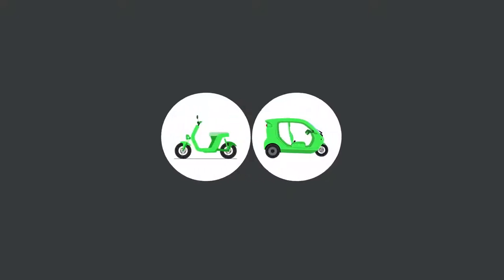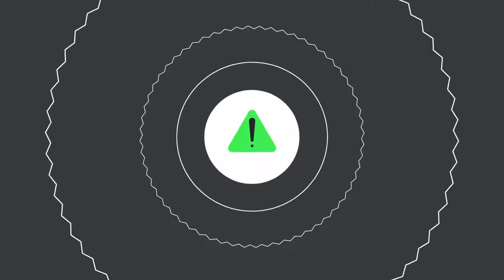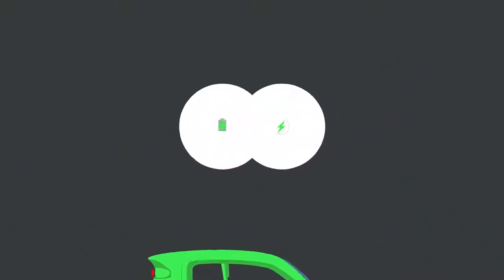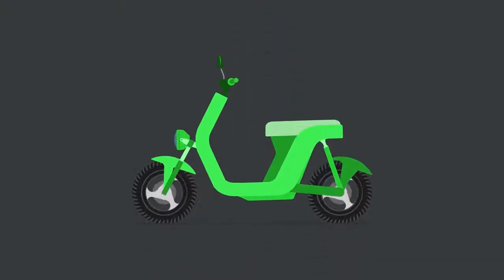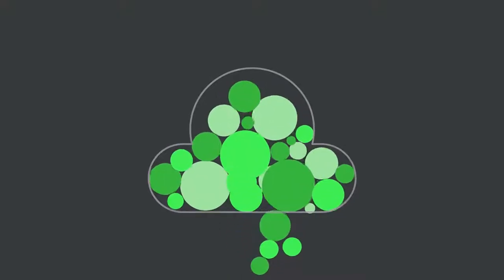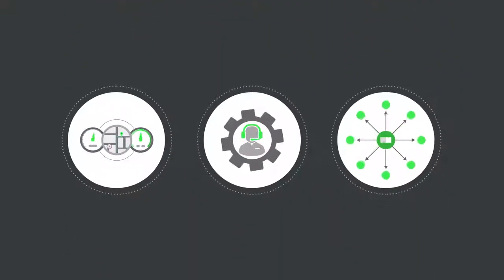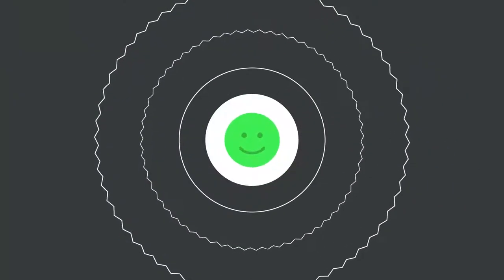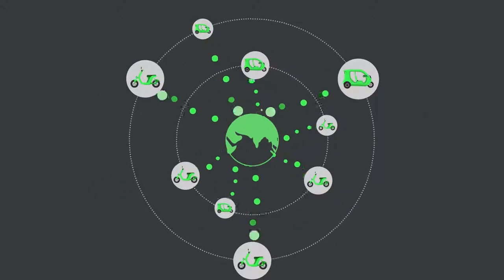Sleek Motion Graphics Explainer for Smart Mobility: Minimalist Design, Maximum Impact!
🚀 Introducing our latest Motion Graphics Explainer for Smart Mobility Connect! This sleek, minimalist design packs maximum impact in showcasing Smart Mobility’s cutting-edge solutions. With clean visuals, high-quality animation, and a targeted script, this explainer video captures attention and delivers a compelling story in seconds.

Curious how a polished motion graphics video like this could elevate your own product’s visibility? Let’s make it happen!

🎬 Highlights of this Motion Graphics Explainer Video:

Minimalist Design, Maximum Impact: Focused on delivering the message with high-quality, clean visuals that keep viewers hooked.
High-Efficiency Animation: A seamless flow of motion graphics designed to illustrate the key features of Smart Mobility’s solutions.
Clear Value Proposition: Quickly and effectively communicates how Smart Mobility Connect can transform transportation efficiency.
Voiceover & SFX: Professional sound and voiceover that aligns perfectly with the sleek, minimal design.
Ready to make your product stand out with an engaging explainer video?